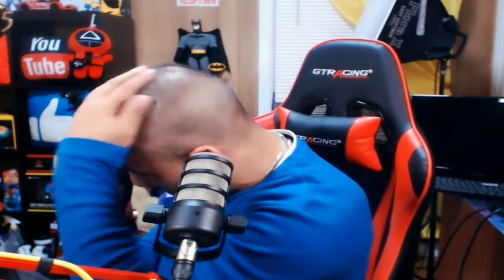PlayStation Hat -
Cheap budget PlayStation hat nice and comfortable one size fits all I got it on amazon.com for an affordable price material quality is awesome
🟥Flash hat i got also